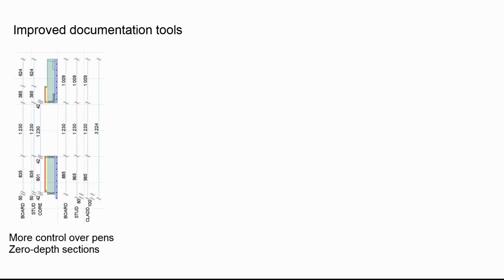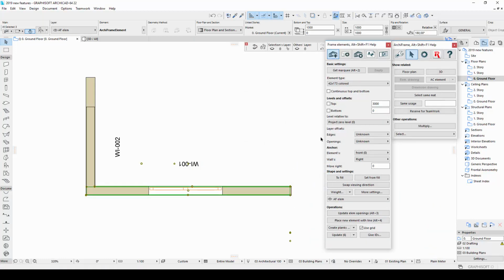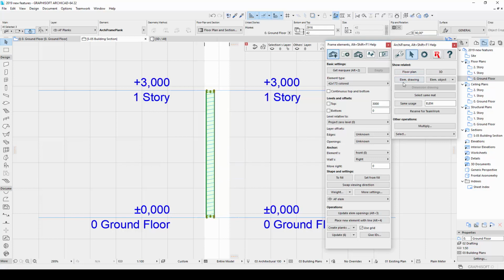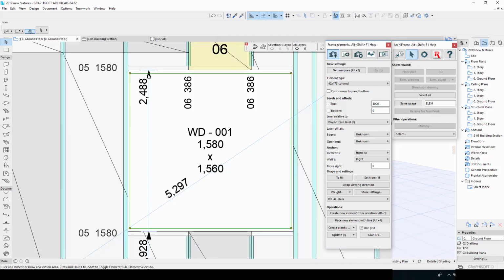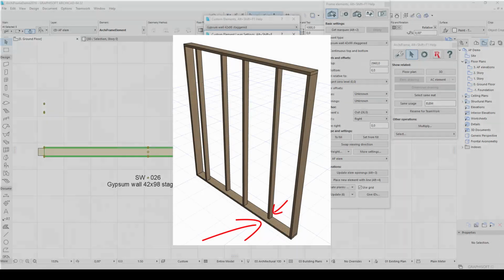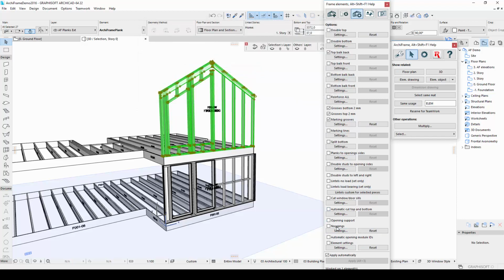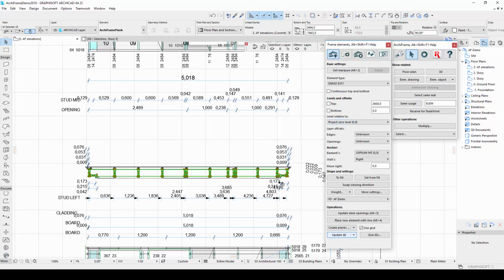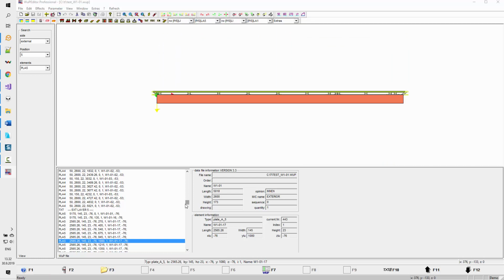ArchiFrame 2019 New Features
This video presents the new features of ArchiFrame 2019. The full list of updates can be found in the Newsletter

Contents:
00:00 - Introduction
01:16 - Adding colors to element sections
02:10 - Setting colors for element layers
03:23 - ArchiCAD section
03:50 - ArchiFrame section
04:28 - Changing colors after planks have been created
05:00 - New dimensions in top projection
05:23 - Displaying window frame lines in elevations
06:23 - Improved online help
06:51 - Staggered wall type
08:06 - Changing stud spacing after an element has been created
08:52 - Wall with noggings
09:29 - New CNC features
09:57 - Creating a WUP file of a wall with nailings
10:13 - Adding nailings
11:57 - Creating the file
12:28 - Viewing the file